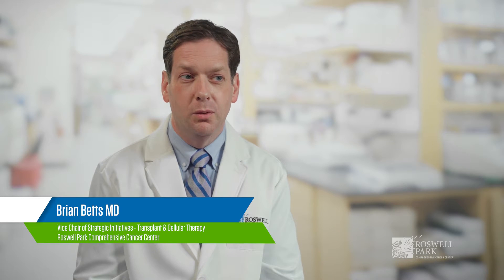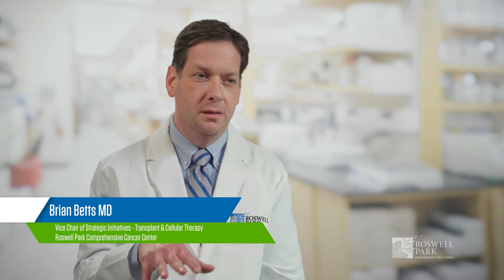Brian Betts, MD | Hematologic Oncology